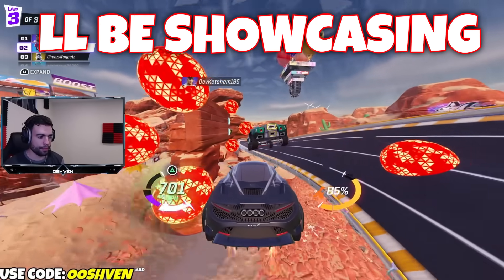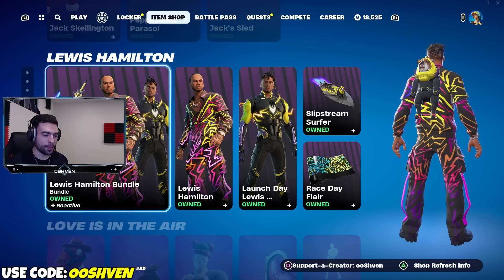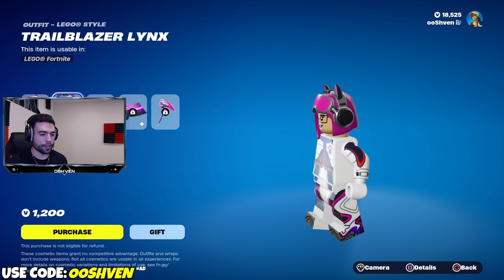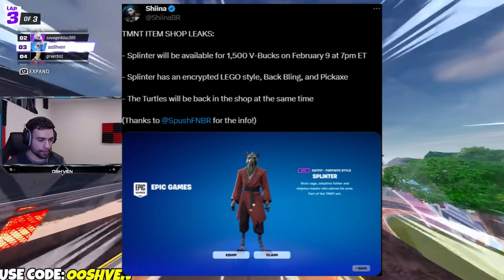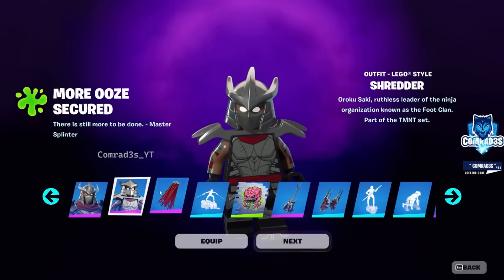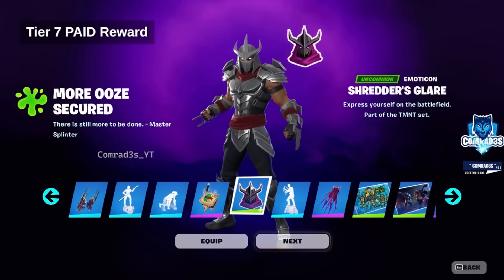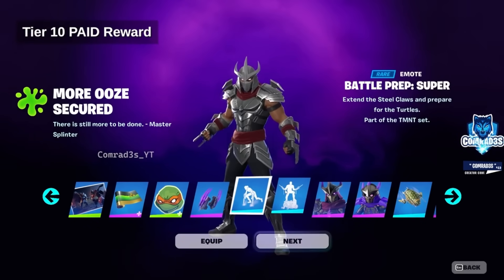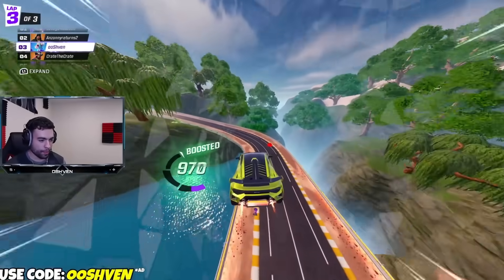How to Get FREE TMNT Mini Battle Pass in Fortnite!